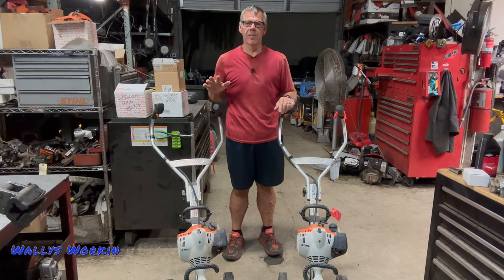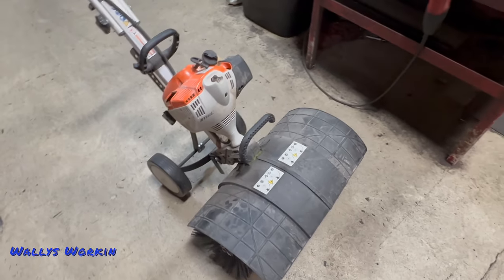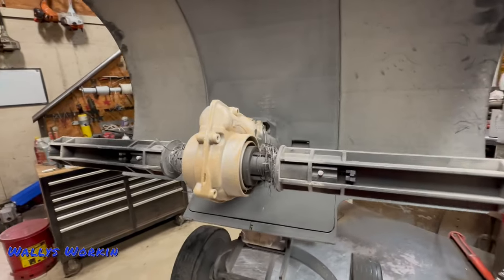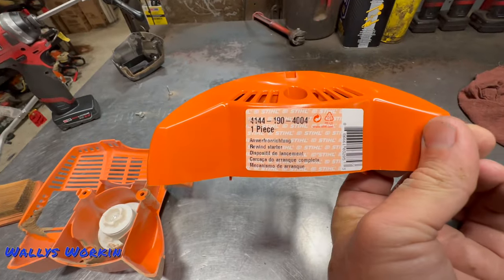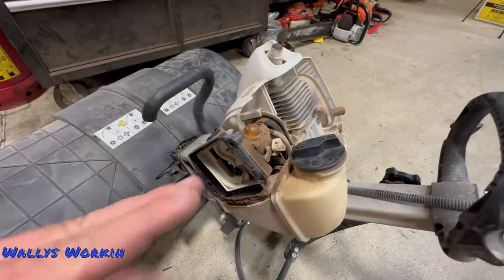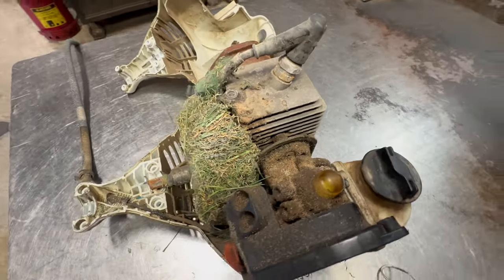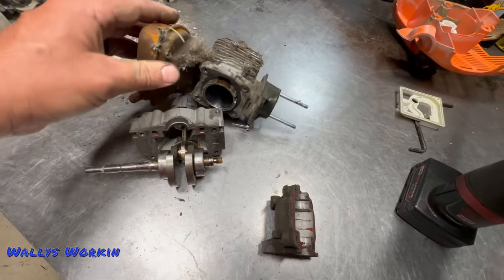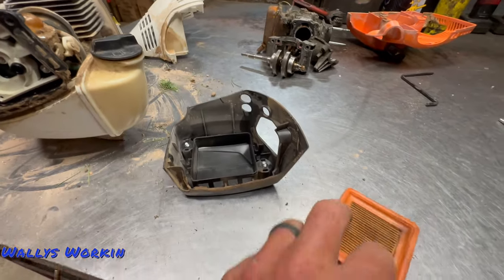STIHL MM 56 YARD BOSS COMMON PROBLEMS / ARTIFICIAL GRASS INSTALLERS BEWARE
I cover some of the common problems with the Stihl MM 56 Yard boss. If you install artificial grass there are a few thing you need to watch out for.